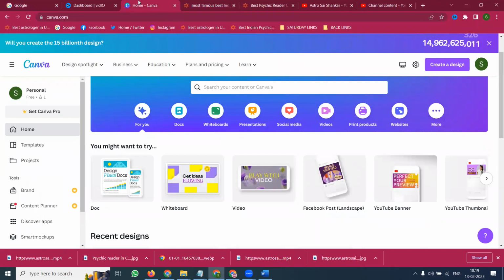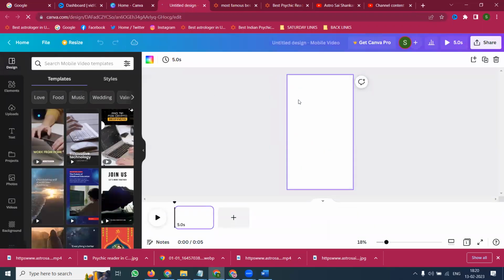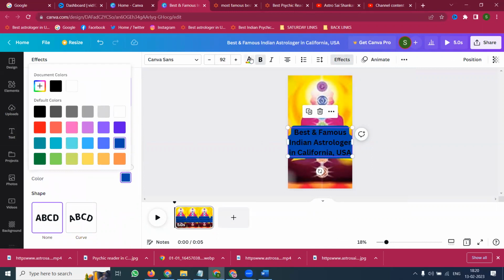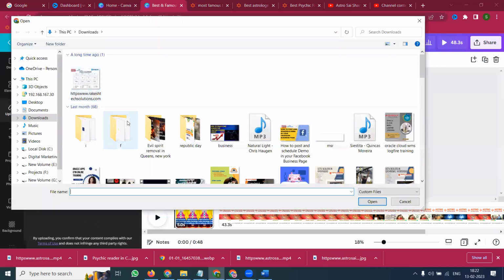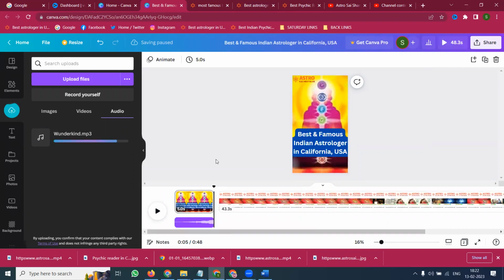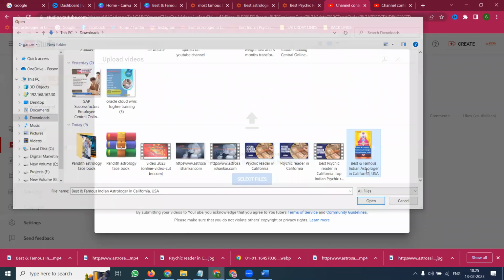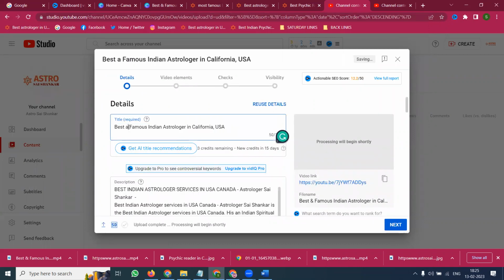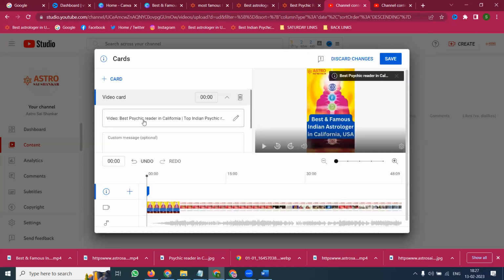How To Make Short Video And Upload Youtube Channel Step By Step Tutorial | Digital Rakesh